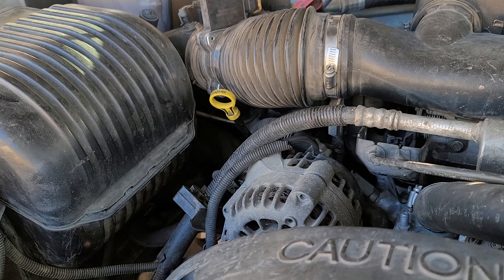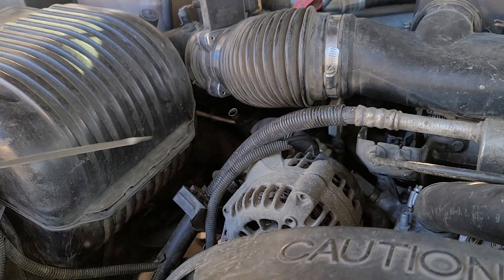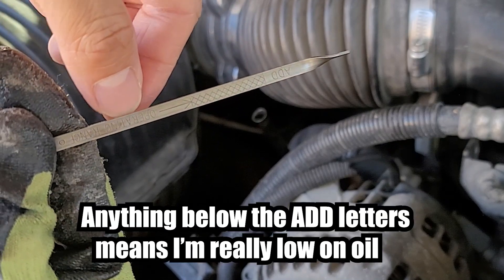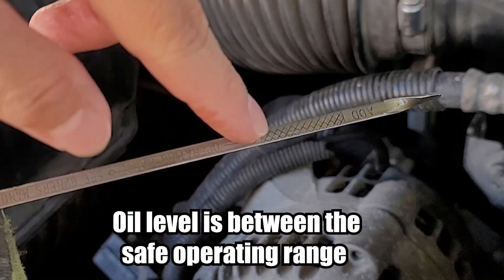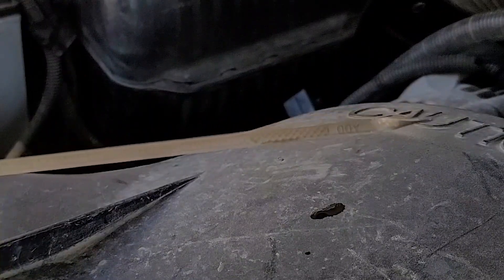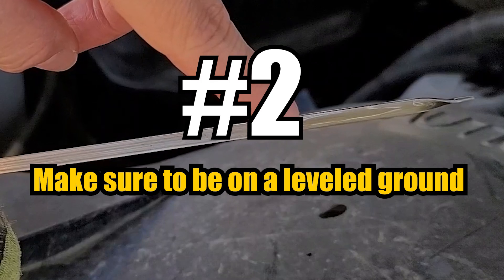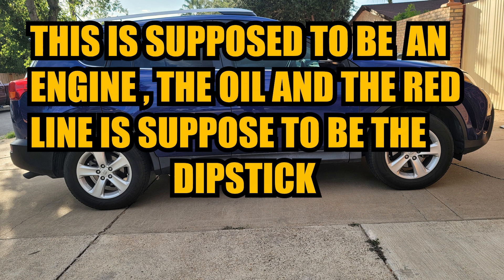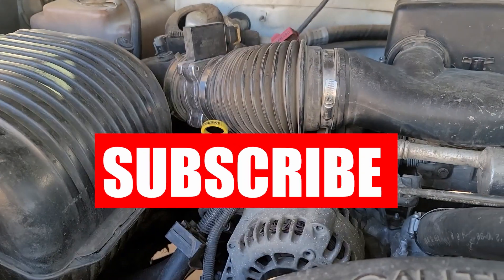How to check engine oil , what I check for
In today’s short video I’ll go over the 2 steps I take in order to check my car's  oil.

Gloves I use in my videos

Eye protection glasses I use